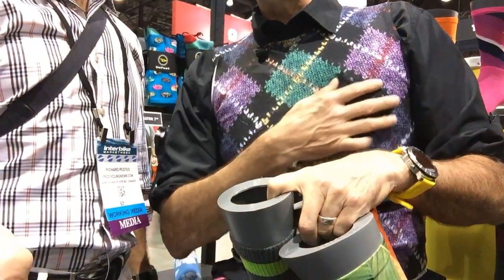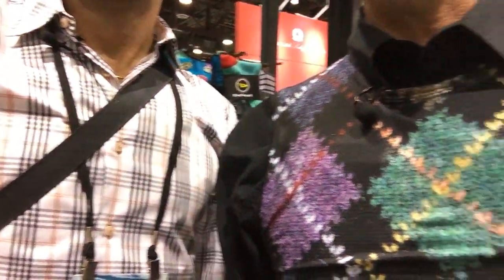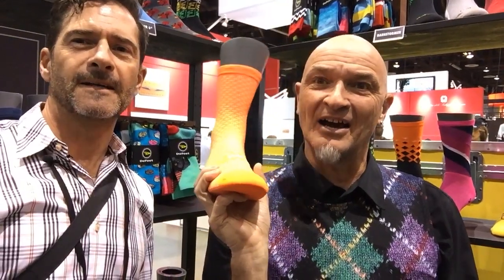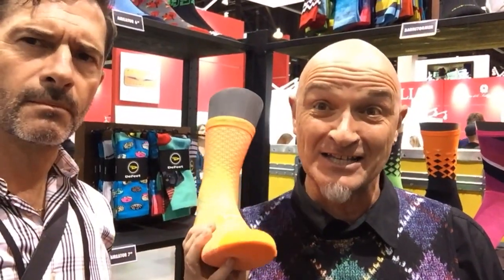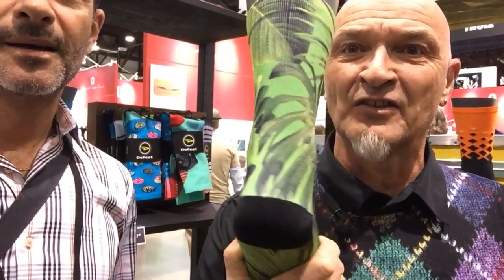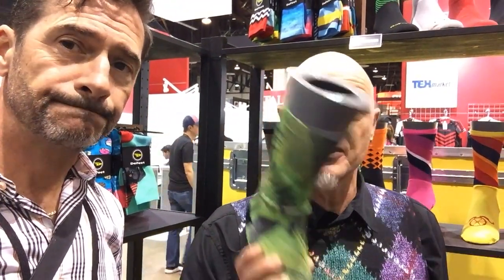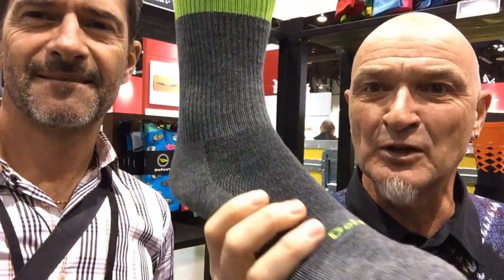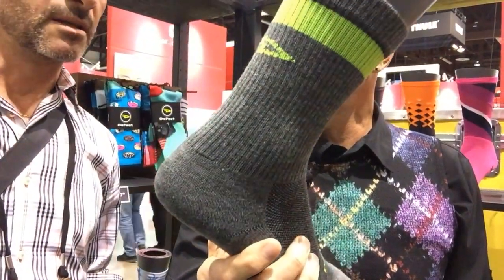DEFEET Shows Alexander Julian Designed Base Layers at Interbike 2018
DeFeet Founder Shane Cooper shows off the newest socks in the DeFeet line - the Evo Mont Ventoux, the new sublimated sock where graphic design is unlimited, and the Wooleator -  all while wearing the new UnDLite Sleeveless sublimated base layer designed by Alexander Julian.